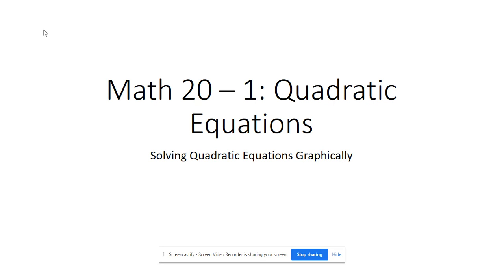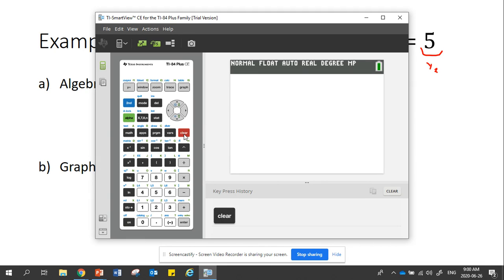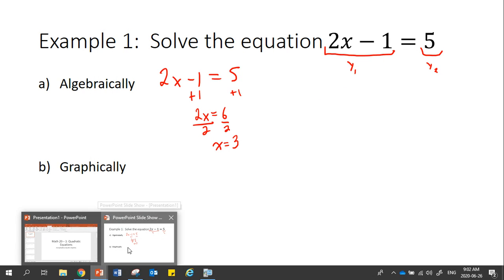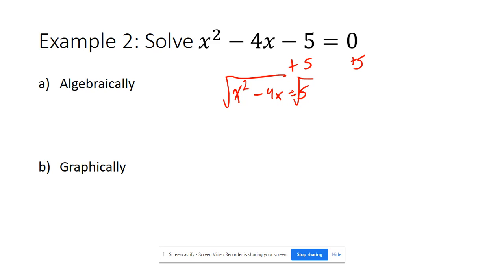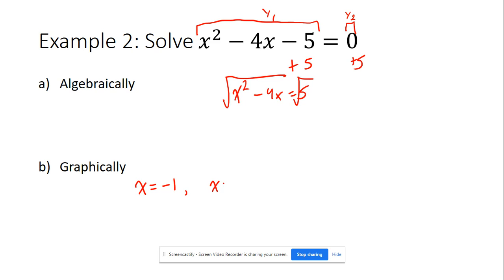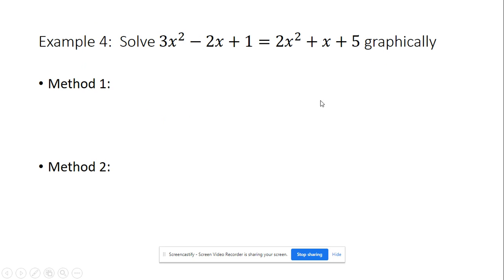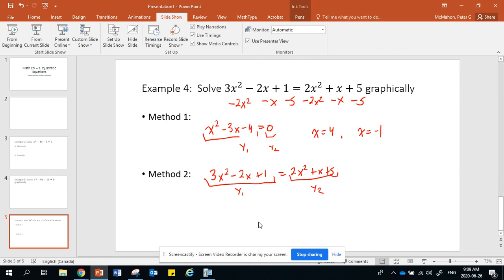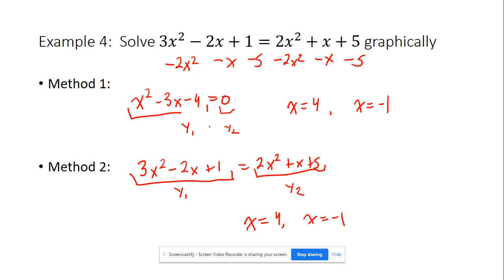5a Solving Quadratic Equations Graphically